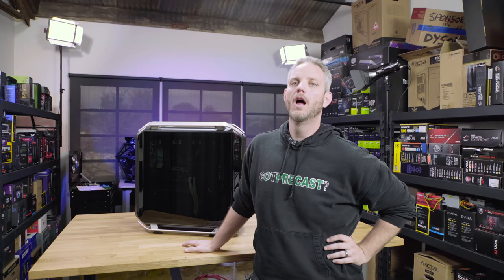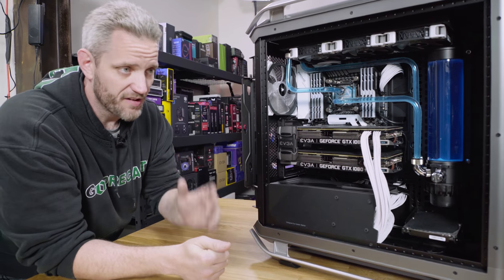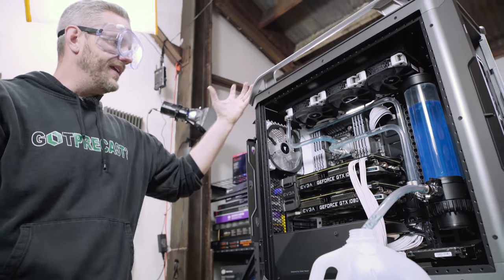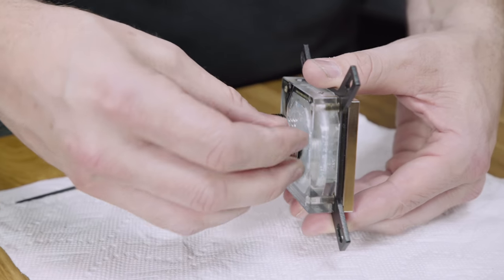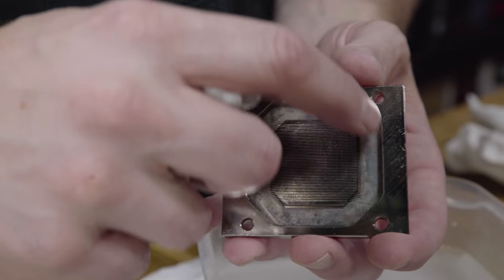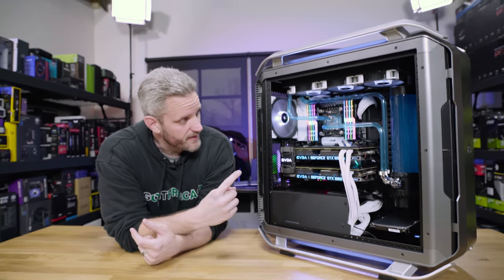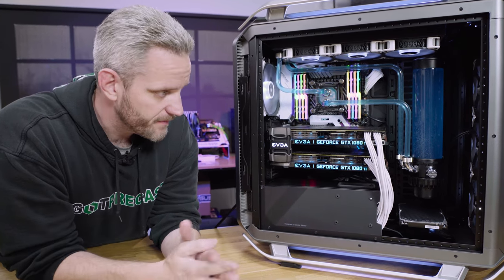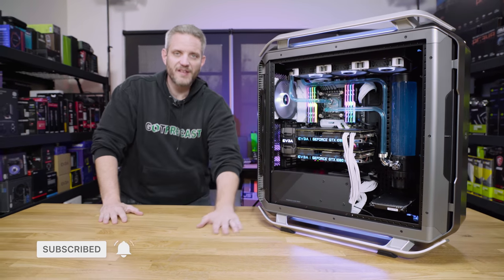It happened again... and this time it was NASTY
I've been using PrimoChill Vue in my editing rig for 6 months now... so how has it held up?

Get your JayzTwoCents Swag here!

Computer Cleaner
► Amazon US
► Amazon UK
► Amazon Canada

Crest 3D White Toothpaste used to clean block
► Amazon US
► Amazon UK
► Amazon Canada

About JayzTwoCents